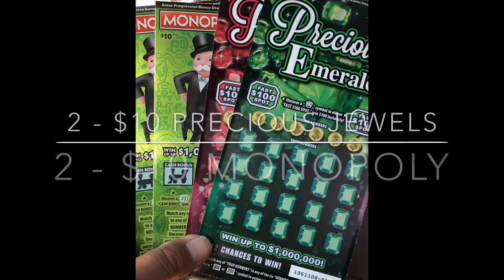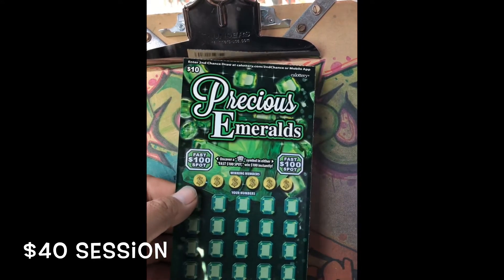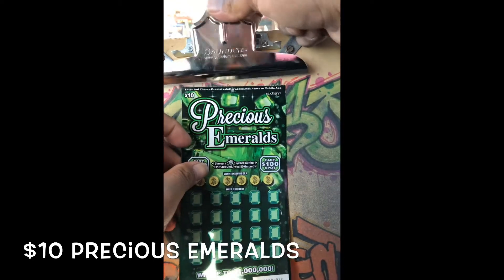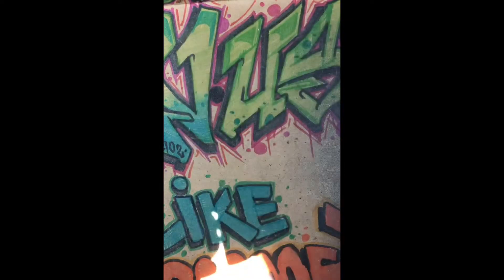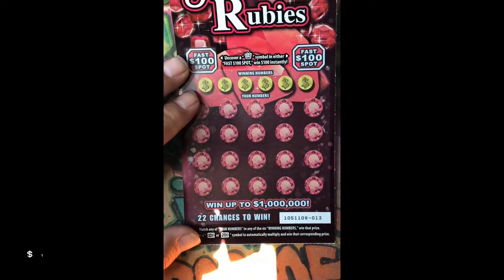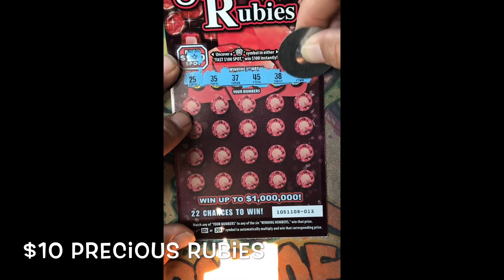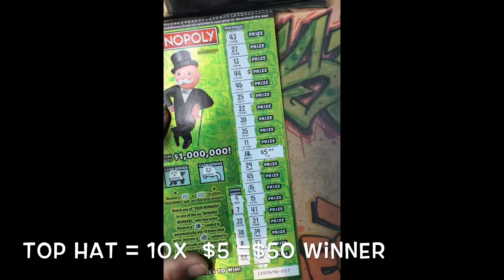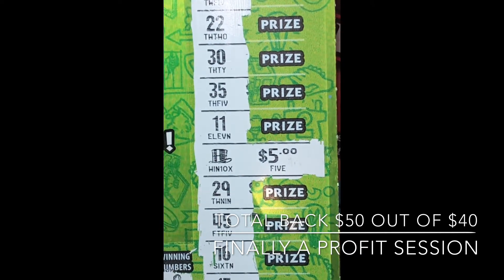🎩 TOP HAT FOUND 🎩MONOPOLY 🎩 💎PRECIOUS JEWELS💎 $40 SESSION 💰 CALIFORNIA LOTTERY 💰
THANK YOU FOR YOUR SUPPORT AND I REALLY APPRECIATED